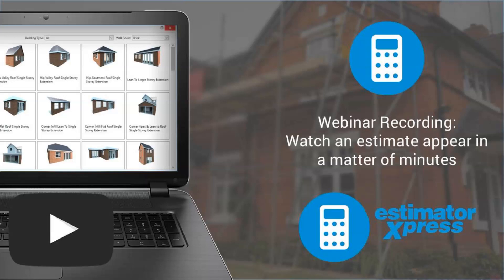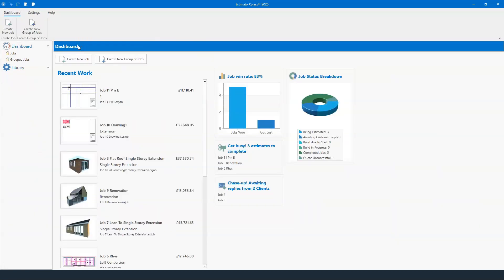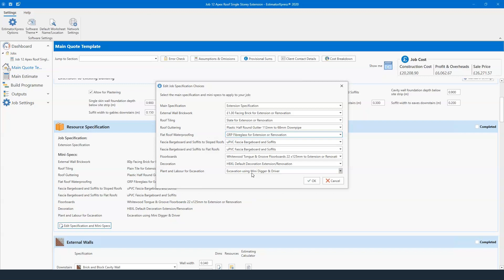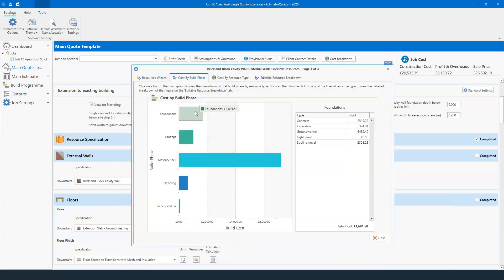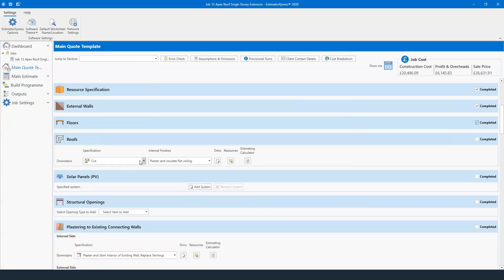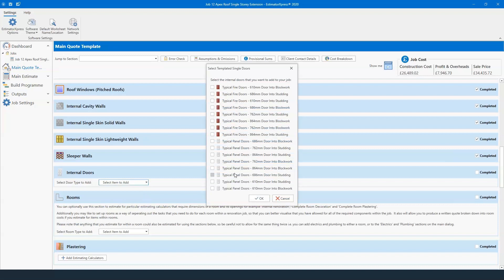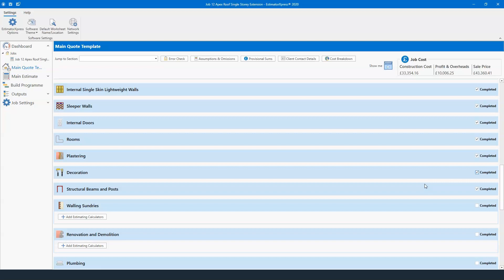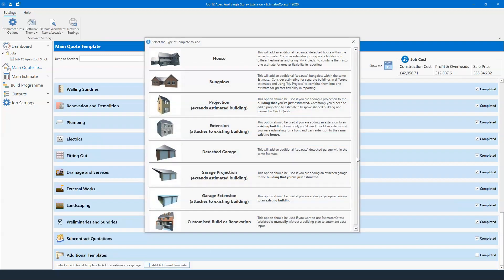Webinar Recording: Watch an estimate appear in a matter of minutes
You’re busy. You want to get to the point. Matt's online demonstration of EstimatorXpress 2020 will do just that.

He’ll choose one of the hundreds of pre-populated, fully-costed templates for extensions, garages, houses and conservatories. And show you how (in return for a few details about the project) you get a complete cost breakdown, customer quote and 80+ reports in a matter of minutes.